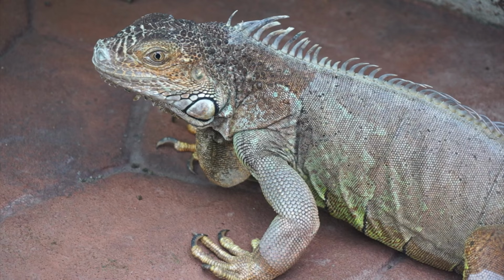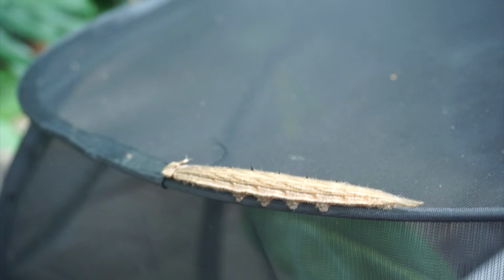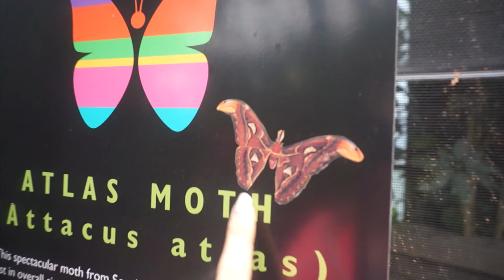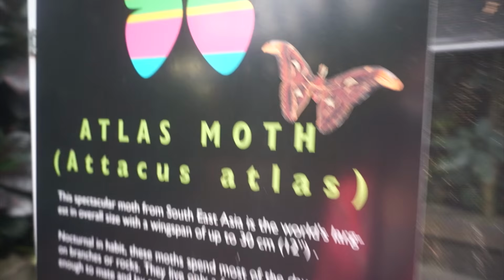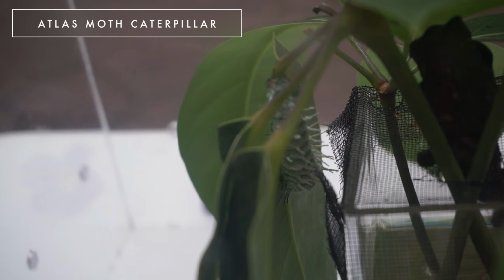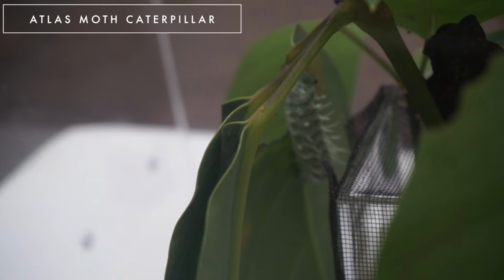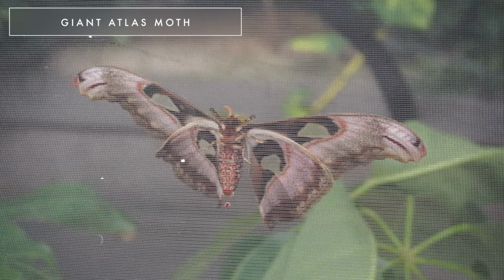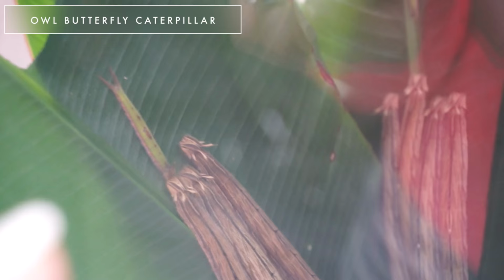VICTORIA BUTTERFLY GARDENS | Victoria BC, Canada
Welcome to the Victoria Butterfly Gardens! They have over 60 species of butterflies and lots of other animals to see! The Butchart Gardens are also located close by so don't miss visiting there if you are in the area!

1461 Benvenuto Avenue, Brentwood Bay, BC
Open Daily 10am - 3pm (You can stay till 4pm)
CHILD (5-12) $5
ADULT $16
SENIOR (65+) $11

SUBMITTING SUBTITLES
Want to help subtitle my videos? I really appreciate subtitles that you guys contribute in ANY languages! English captions are also very much appreciated, thank you so much for your help. Check this link for how you can contribute subtitles:

▶︎ MAILING ADDRESS
*currently closed may re-open in the future*

I Edit with Final Cut Pro X